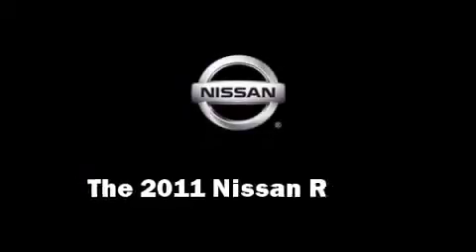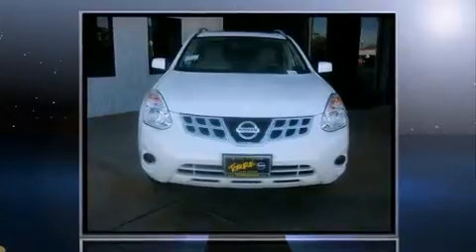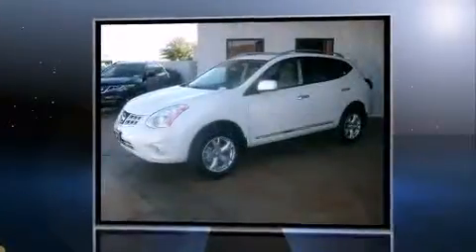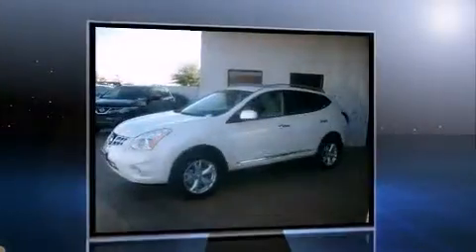2011 Nissan Rogue SV in La Quinta, CA 92253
Torre Nissan

Take command of the road in the 2011 Nissan Rogue. Under the hood you'll find a 4 cylinder engine with more than 170 horsepower, providing a smooth and predictable driving experience. Comfort and convenience were prioritized within, evidenced by amenities such as: a rear window wiper, a trip computer, tilt steering wheel, power windows, cruise control, an overhead console, and air conditioning. Nissan also prioritized safety and security by including: dual front impact airbags, front SIDE impact airbags, traction control, brake assist, anti-whiplash front head restraints, a security system, and 4 wheel disc brakes with ABS. You'll see better when backing up thanks to rear park assist, which watches out for obstacles behind your vehicle. Our sales staff will help you find the vehicle that you've been searching for. We'd be happy to answer any questions that you may have. Stop by our dealership or give us a call for more information.